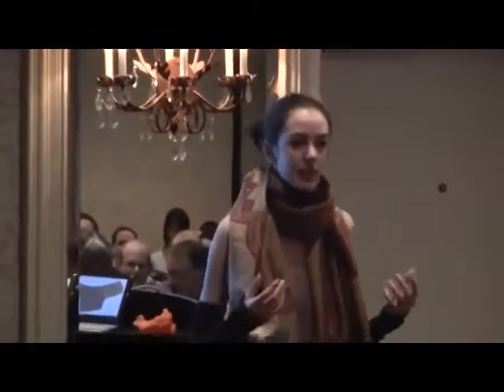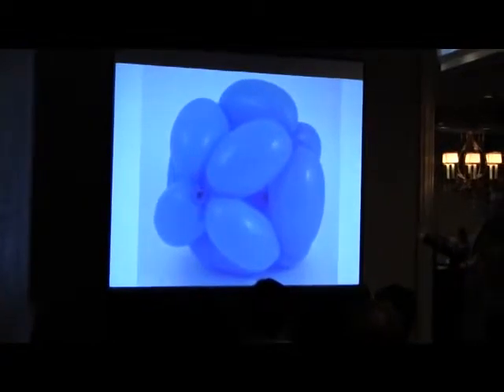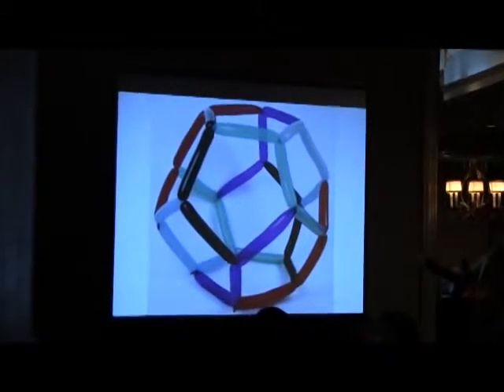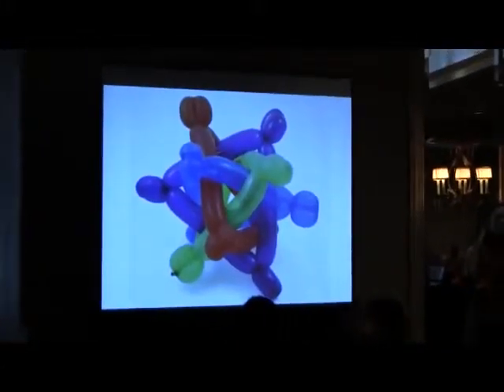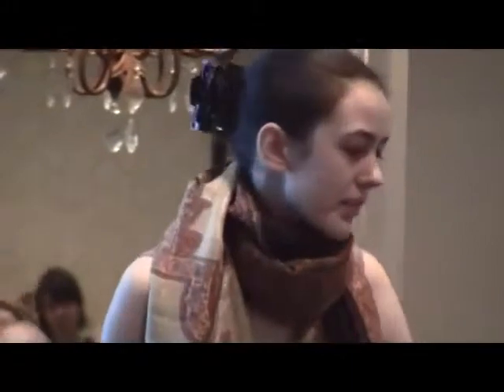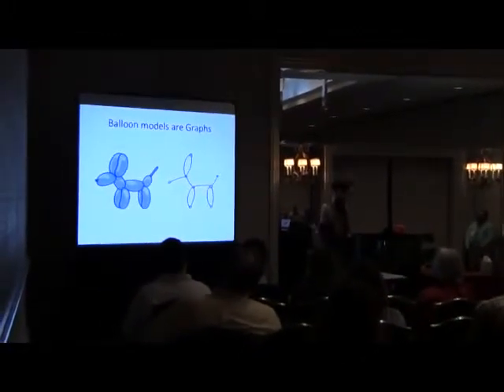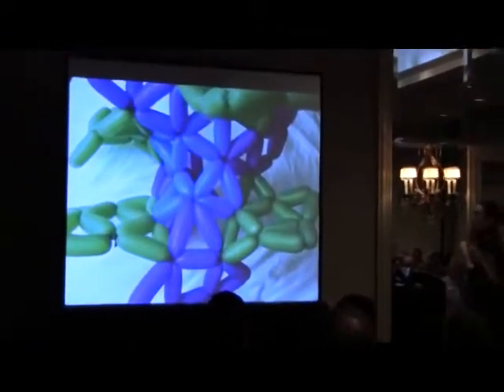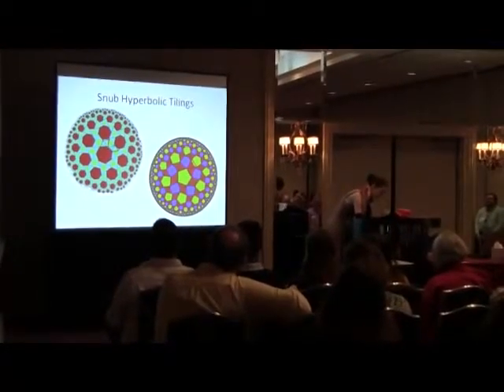Hyperbolic Planes Take Off!